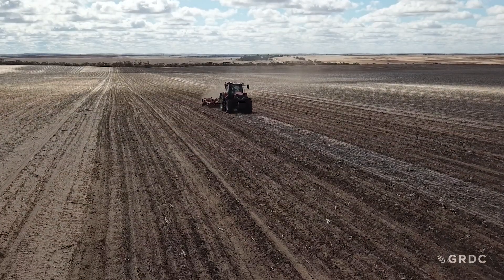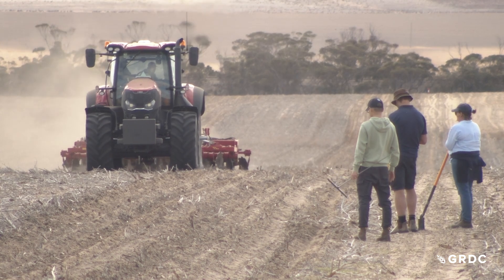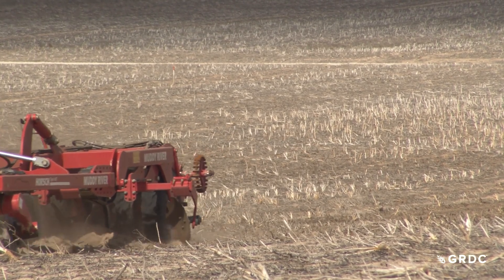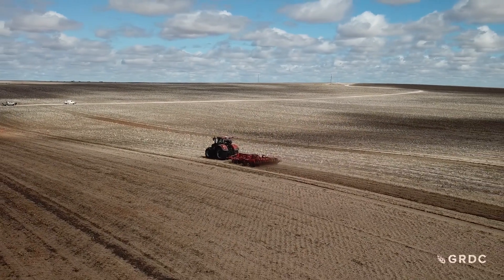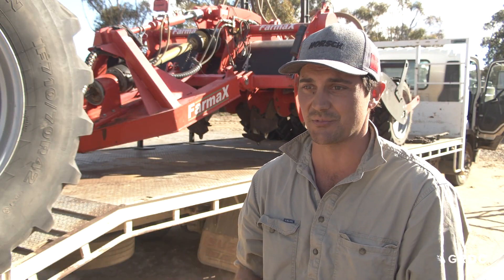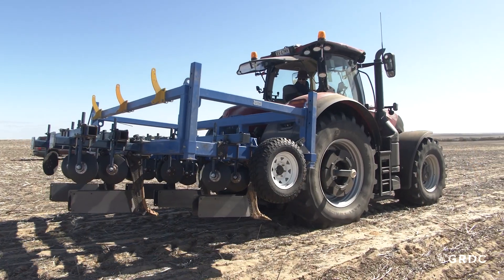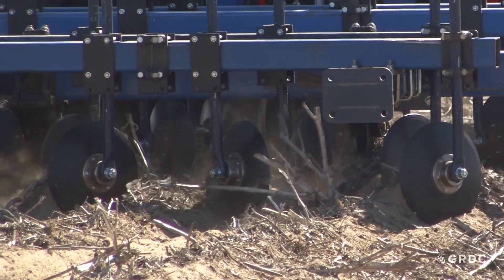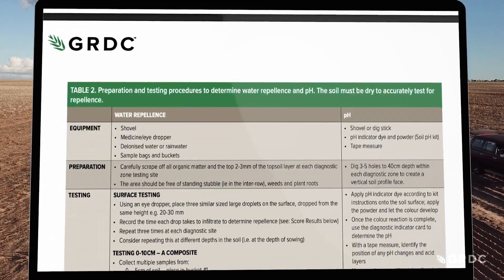Sandy soils: The next steps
If you're working with sandy soils - can you turn your least productive land into some of your best? This is the question being addressed by a joint project between GRDC, CSIRO and University of South Australia. Hot off the back of a huge investment, culminating in a series of workshops in 2023, they're scaling up, taking the machines and expertise to more than 20 farms across the southern region. It's a project with a great deal of grower involvement and targeted to making that sandy stuff work for growers, not against them. In this video we speak to South Australian grower Jock McNeil, CSIRO research team leader Therese McBeath, and Chris Saunders from the University of South Australia.

Grains Research and Development Corporation